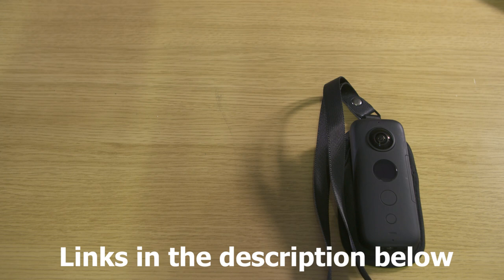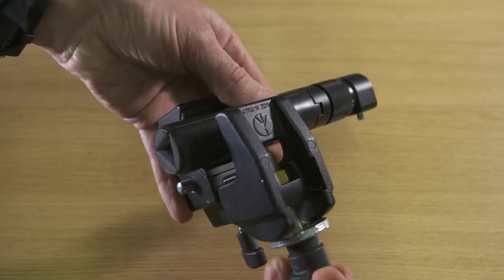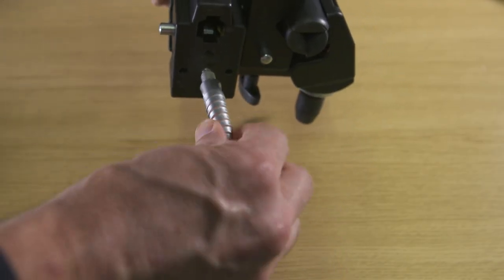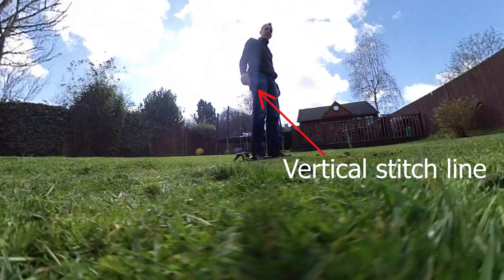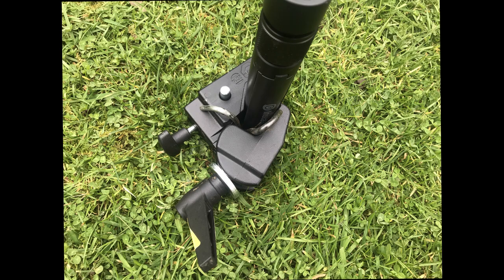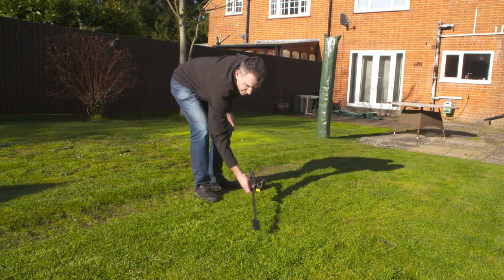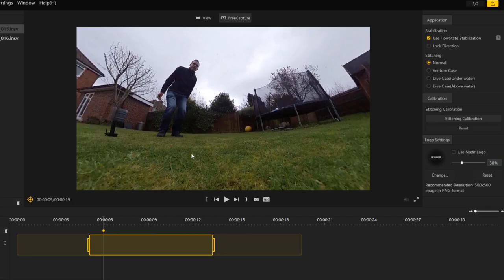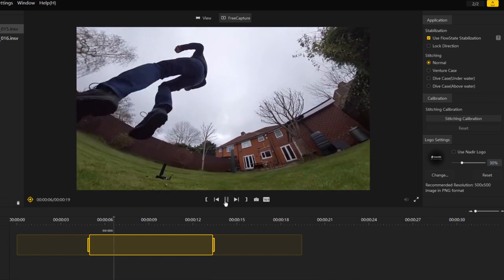Insta360 ONE X tutorial - Bullet Time Jump - NEW Bullet Time Effect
Insta360 ONE X tutorial on the bullet time jump - a new bullet time effect that I have been playing with. For more info on the ONE X you can go

Gear Used in this video:
Insta360 ONE X
Insta360 Selfie Stick
Insta360 Bullet Time Handle
Manfrotto Super Clamp
Ground Spike
Tent pegs

Insta360 ONE X - Amazon USA
Amazon UK

GoPro Max: USA

In this video Rich from Eat Sleep 360 gives a step by step tutorial on the insta360 one x and a new bullet time trick which he's called the bullet time jump